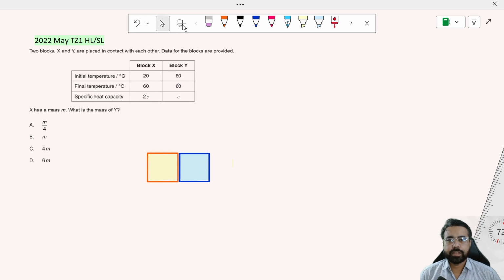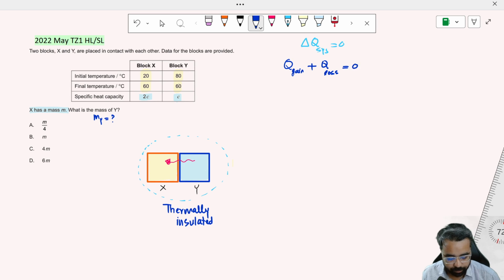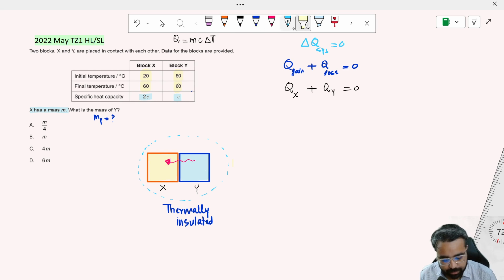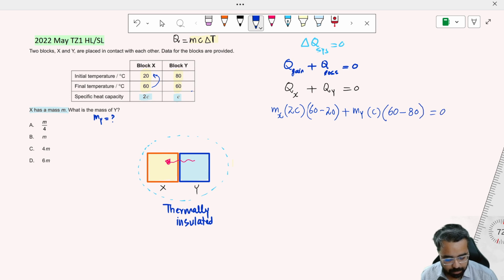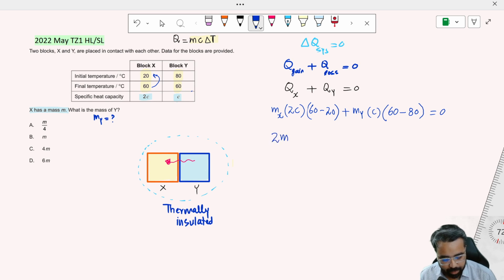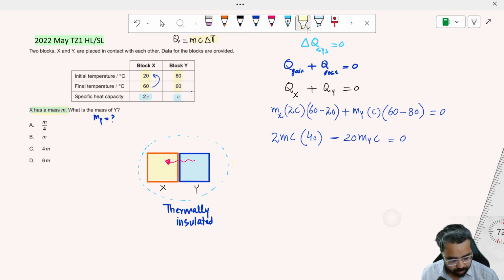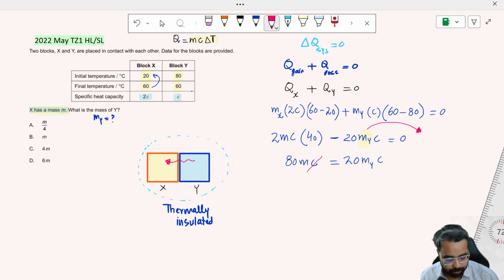2022 May TZ1 HL/SL - Thermal energy transfer between two blocks - P1A question